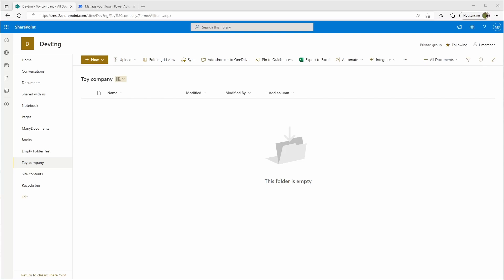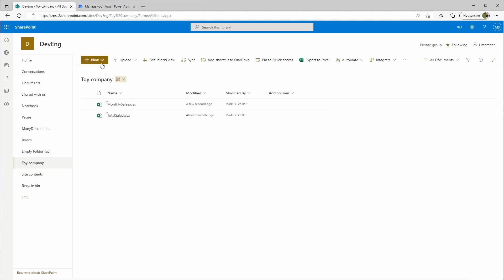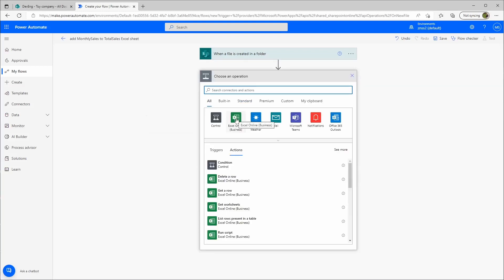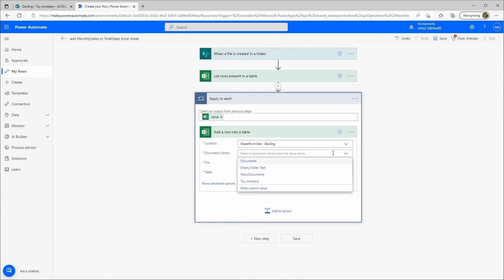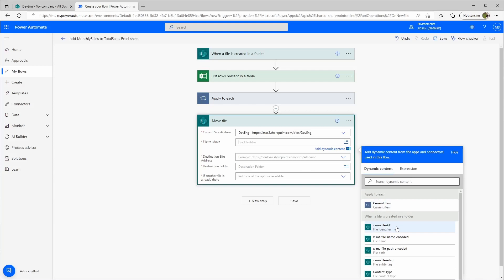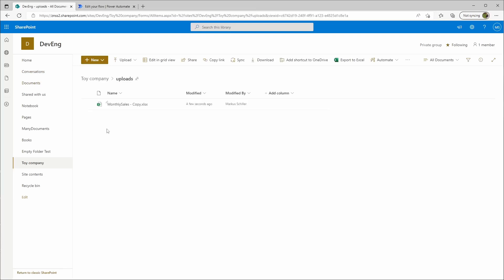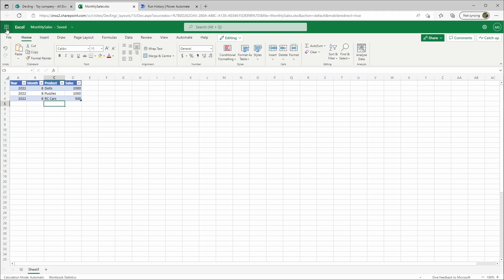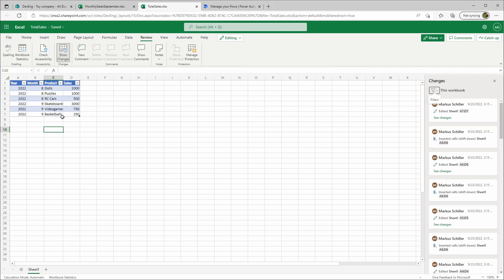PowerAutomate - Merge Excel sheets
Another request from one of my followers, how to merge data from different excel sheets into one.

00:00 Intro
00:29 Create example Excel files and folders
03:00 Create PowerAutomate flow
08:42 Create example data
10:42 Checking first flow run
11:11 Fixing column name problems
12:23 Checking second flow run
12:43 Create more sample data
13:46 Checking third flow run
14:05 Final suggestions